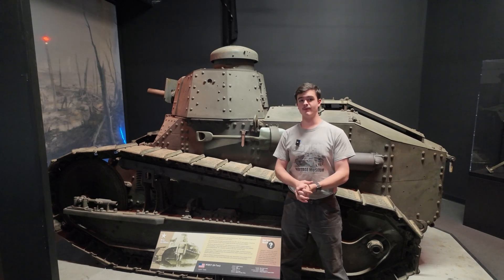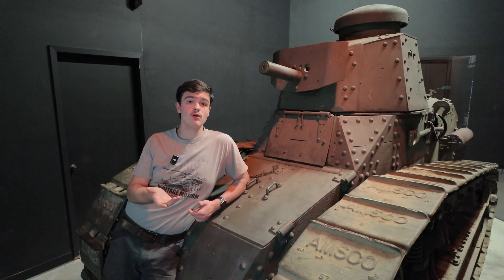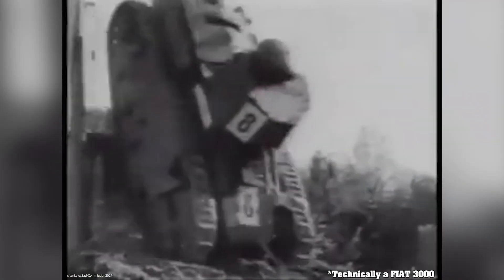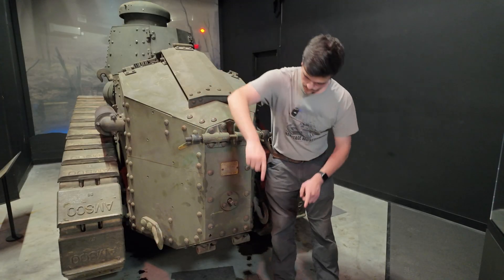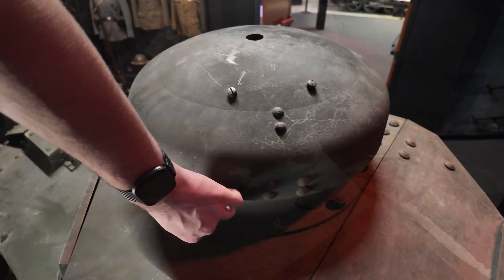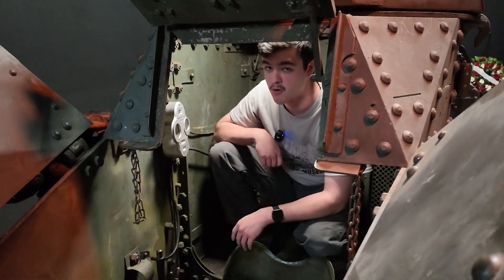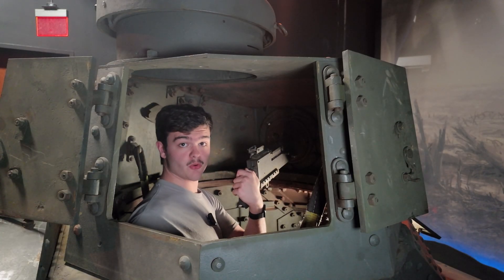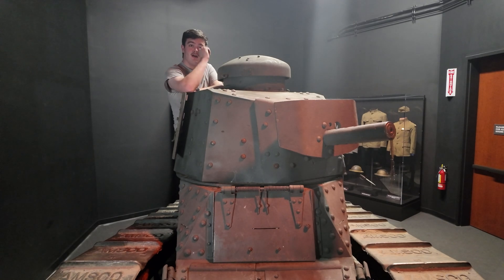Tank Tours - M1917 Light Tank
The American M1917 was the U.S. licensed copy of the French Renault FT, a compact World War I tank that pioneered the classic turreted layout still used today. Small, light, and mechanically straightforward, it represented America’s earliest steps into armored warfare.

This tour takes you around the outside, touching on its surprisingly complex running gear, and the many differences from its French ancestor. We then go inside its tight crew compartment, showcasing the driver’s station, and the turret’s interesting weapon setup.

Check out our website to learn more about our incredible collection, get your museum admission tickets (for a $2 discount), and even book a ride in one of our REAL World War Two era tanks!

American Heritage Museum
568 Main Street
Hudson, MA 01749

Attributions:

Photos from Wikimedia Commons

Running gear, transmission, and engine diagrams: Stuart: A History of the American Light Tank, Vol. 1 by R.P. Hunnicutt ISBN: 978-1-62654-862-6

Confetti overlay: Video by Hiran Shrestha from Pixabay
Party blower sound: Sound Effect by freesound_community from Pixabay